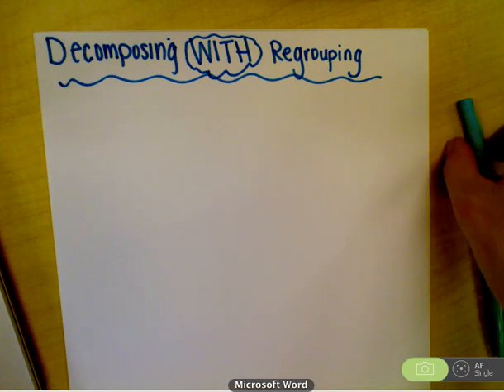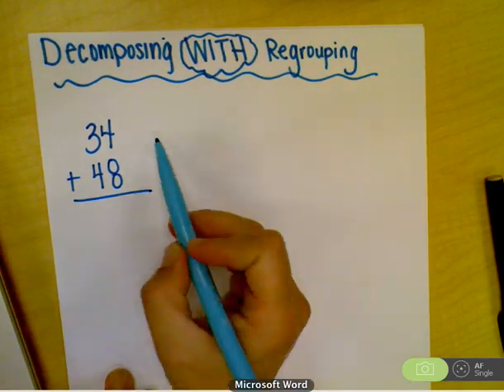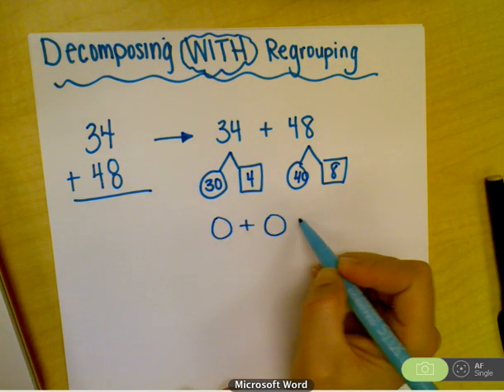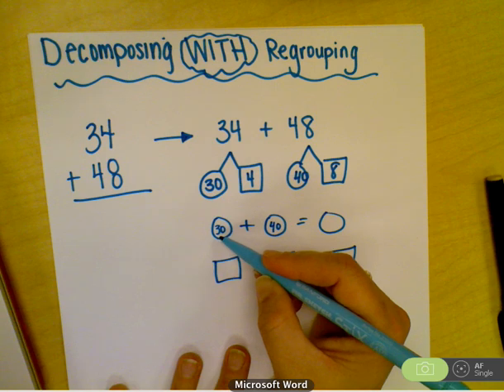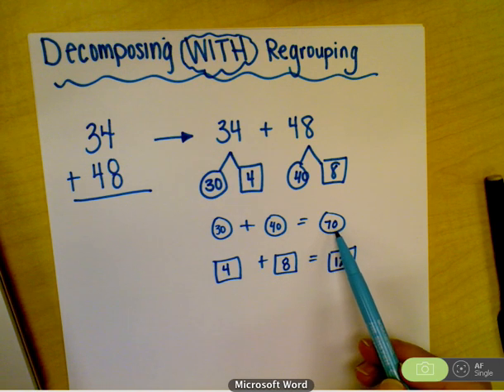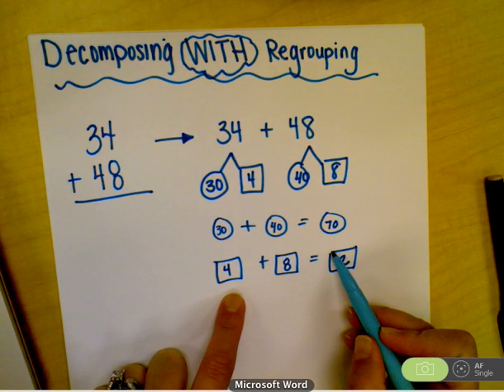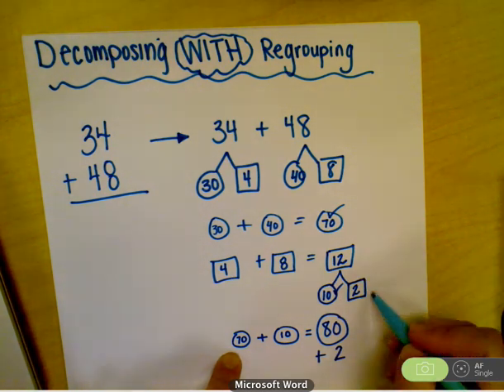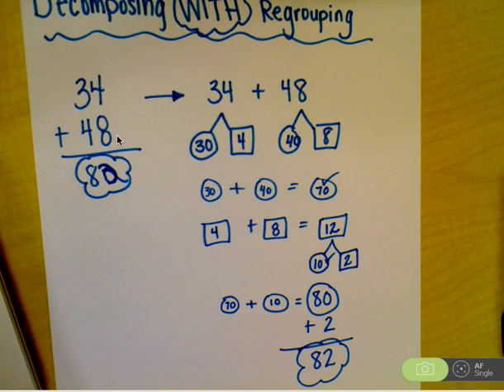Decomposing Double Digit Addition-Regrouping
NCS